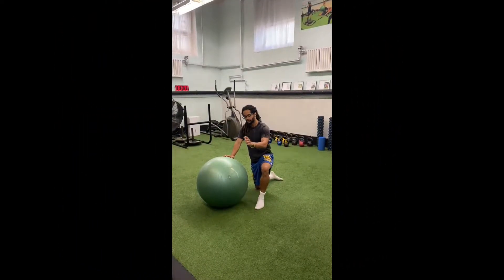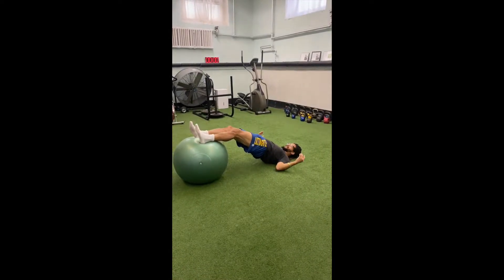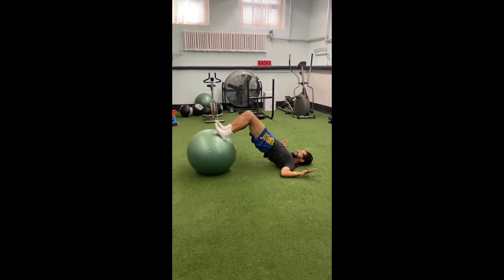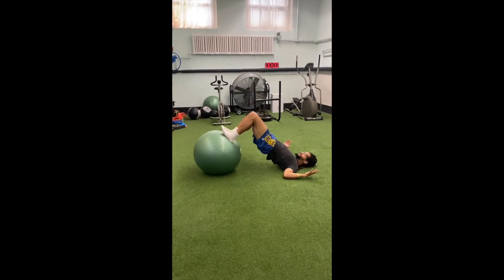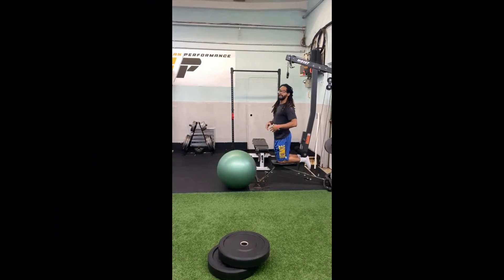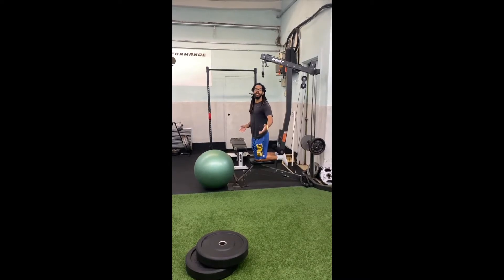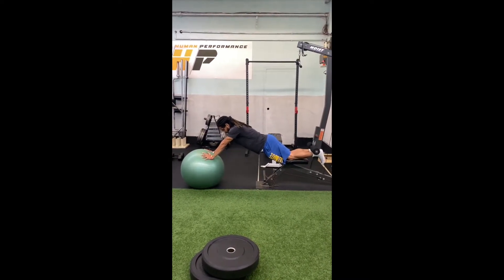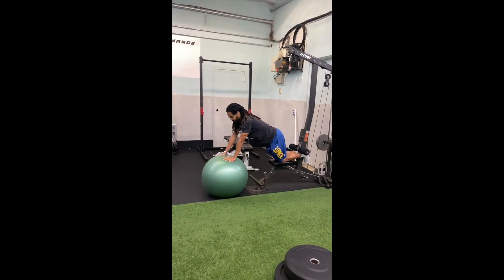3 Exercises for Healthier Hamstrings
Hamstring health is very important for being able to run and play sports consistently and without pain.  Your hamstrings can vulnerable while run as there is a lot of tension that is created quickly, while those muscles are extended out.

Making sure that during your running stride, your steps land under your center of mass, bouncing you up rather than "reaching" out in front of you is a great technique fix.

Fast running while not very fit to run fast can also flare them up as the fatigue that builds causes them to not work as well which can lead to injury.

All that said, check out these 3 exercises you should be doing to improve your hamstring health! These can be done 2-4 days a week, depending on the rest of your workout schedule and overall training volume.

1️⃣Swiss Ball Hamstring Curls.  Minimum of 15 reps 2-3 rounds

2️⃣Band Resisted Hamstring Curl.  Minimum of 15 reps 2-3 rounds

3️⃣Swiss Ball Glute/Hamstring Fall Isometrics.  Long isometric holds are often very beneficial to improving the resiliency of muscle and tendon tissue.  Hold for a minimum of 30 seconds up to even 2 minutes.  Going past 2 minutes is not necessary.

Get these in your training and get back to lacing them up!